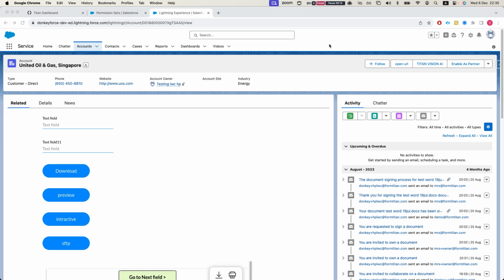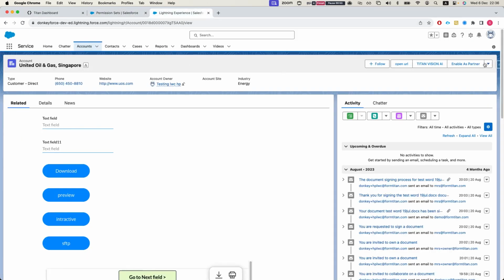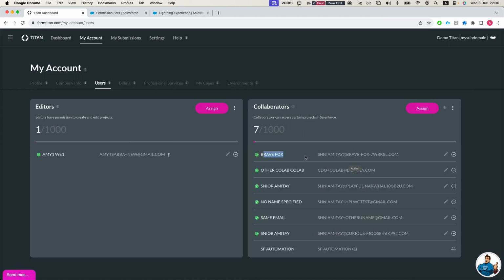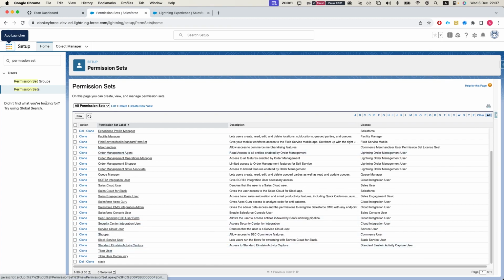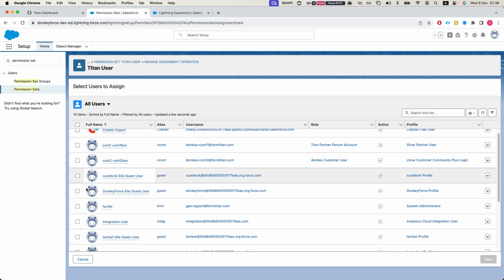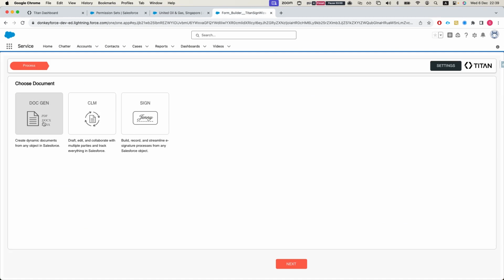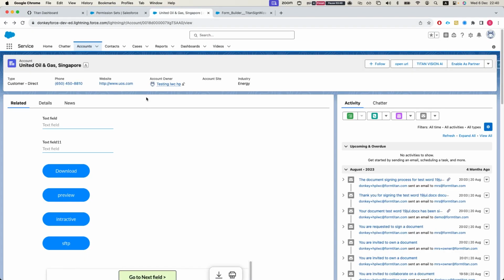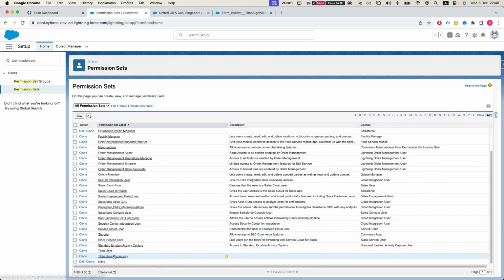Troubleshooting Titan for Salesforce Platform - Salesforce Permissions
For this reason, you need your Titan features to work! Join us in our tutorial video to learn how to troubleshoot permission issues for the Titan Salesforce package.

Want to read the article in our Troubleshooting Salesforce Permissions series?

This video covers troubleshooting permission issues for the Titan Salesforce package. If you prefer to jump to a specific section of the video, please use the time-stamped chapters below.

Chapters:
00:00 An introduction to troubleshooting permission issues.
0:11 Take a look at Doc Gen troubleshooting.
2:37 Explore Wizard troubleshooting.
3:23 See more on LWC troubleshooting.

In this tutorial video, our expert covers covers troubleshooting permission issues for the Titan Salesforce package. Your first step should always be to check if your Salesforce is authenticated in Titan.

Next, check that your API Access is enabled with the appropriate permission settings. You will also need to check your access settings under Document Generation if you are experiencing issues with Doc Gen.

If you click the Doc Gen button, and the document you want to generate is not displaying in the list, navigate back to your Titan account. Under the Users tab in My Account ensure the correct account has been added as a collaborator and that they have access to the document.

If some assigned users can see and others cannot; navigate Salesforce Permission Sets, under Titan User, and check that the correct permissions are assigned. You will need to ensure that the user is assigned full permissions to use the Titan package.

If you are experiencing issues with the Wizard, follow the same steps above. If you are still experiencing issues navigate to the Users tab in My Account and edit a collaborator. Then, click the Application Access tab and ensure the Sign Wizard in Salesforce is enabled for that collaborator.

For LWC troubleshooting, ensure you check your Titan user permissions and check the Titan User Community set.